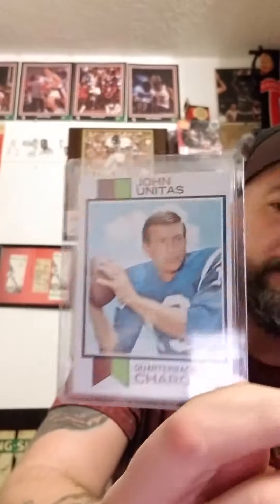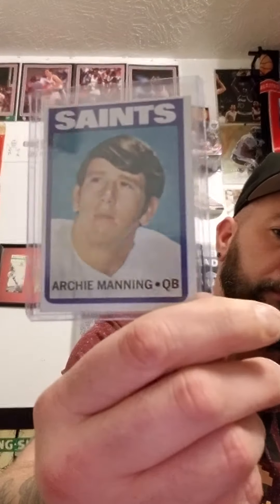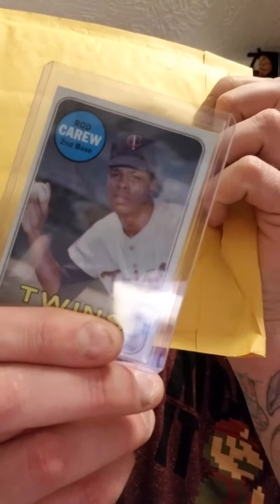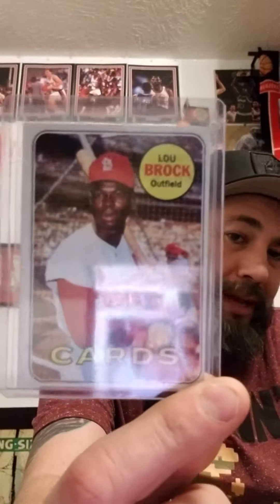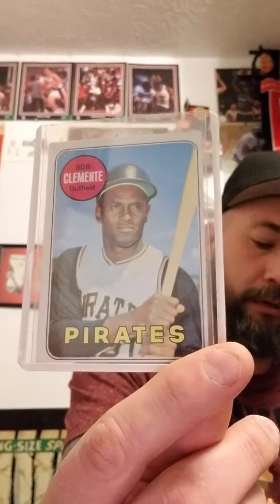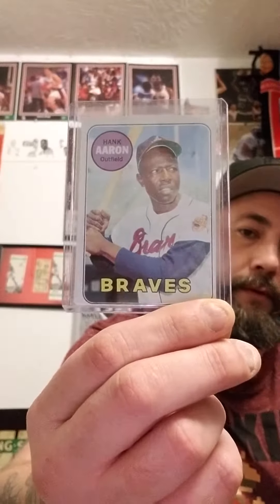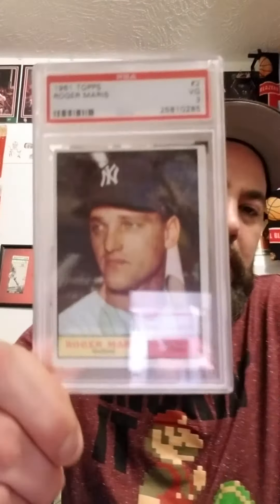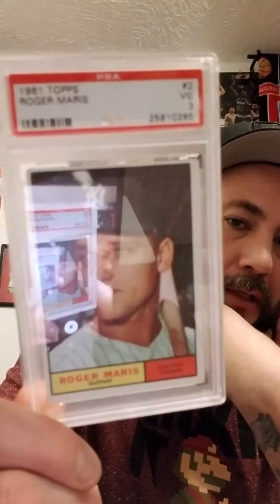Last video of 2017. Some nice ebay finds to end the year.